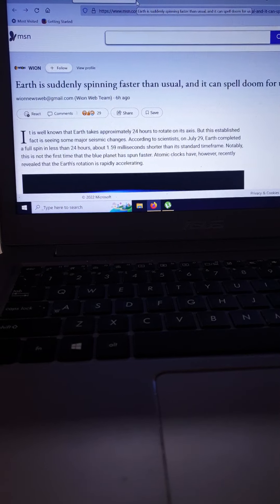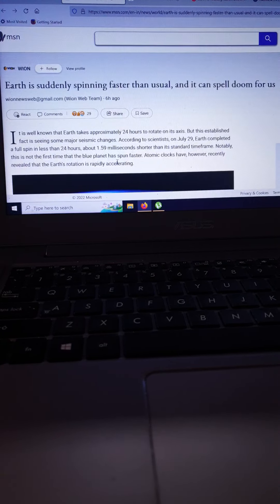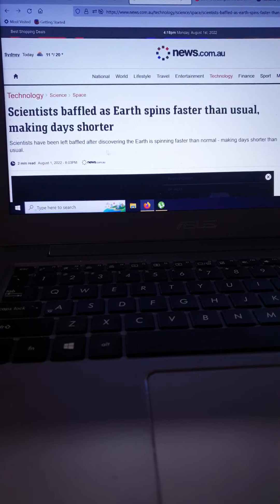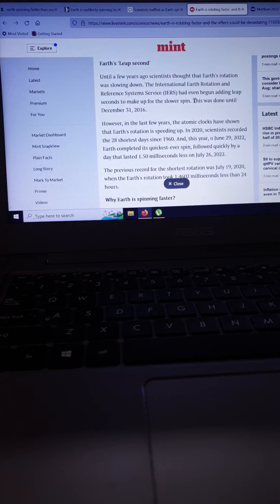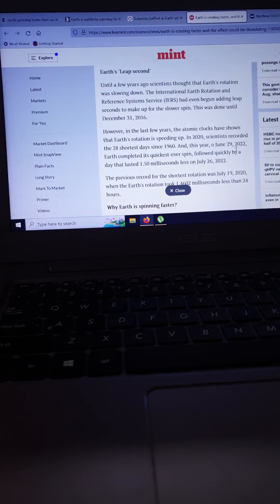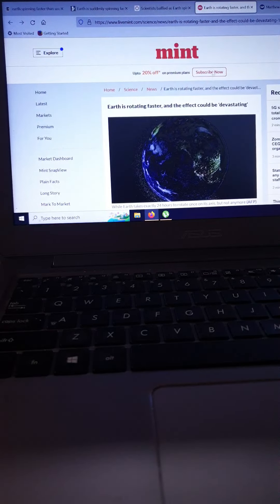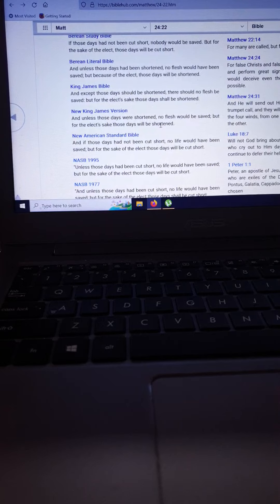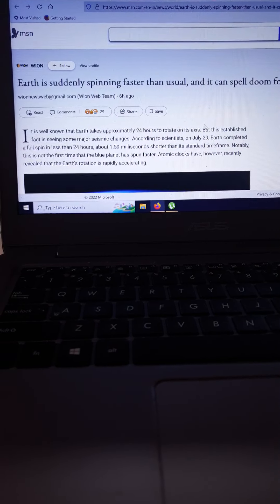Earths days get shorter.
The Earth is suddenly spinning faster and scientists are baffled and concerned.  LOL
Here are my thoughts on this strange phenomena. Spoiler alert - It has to do with GOD!